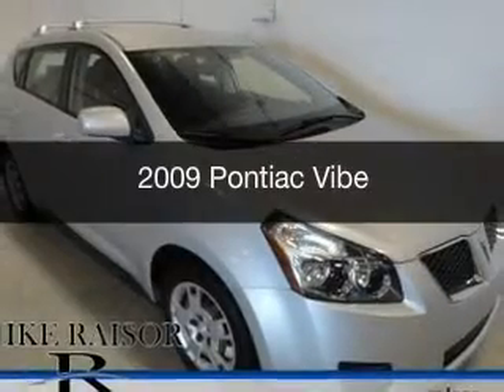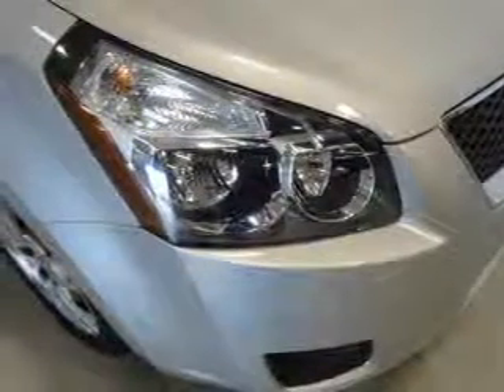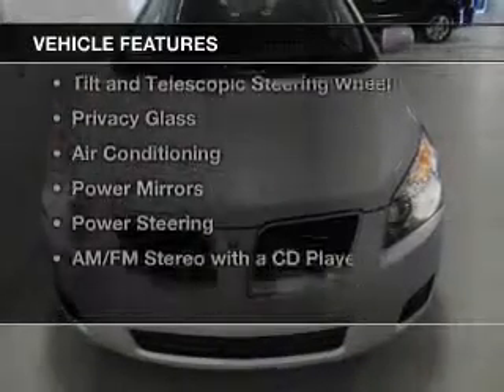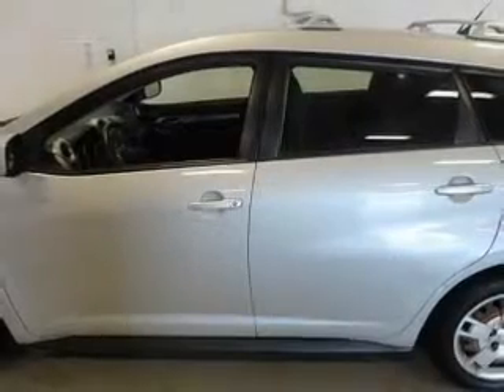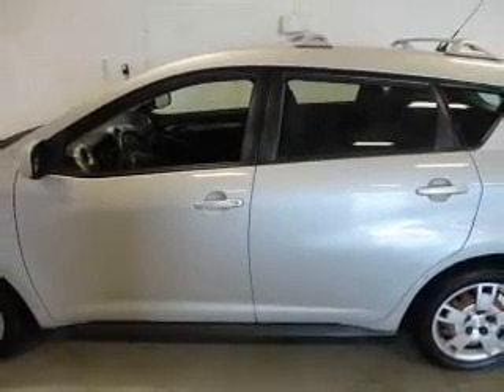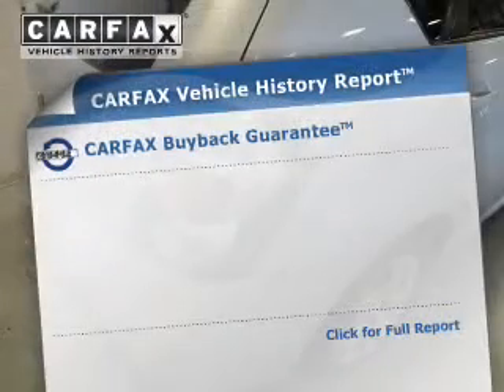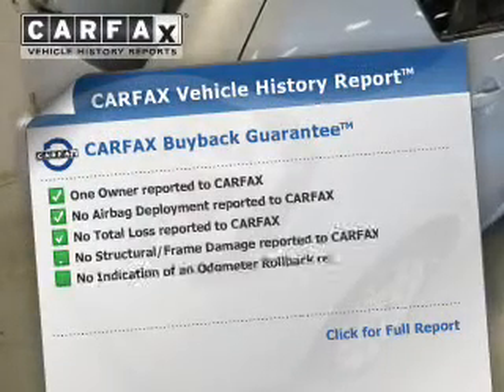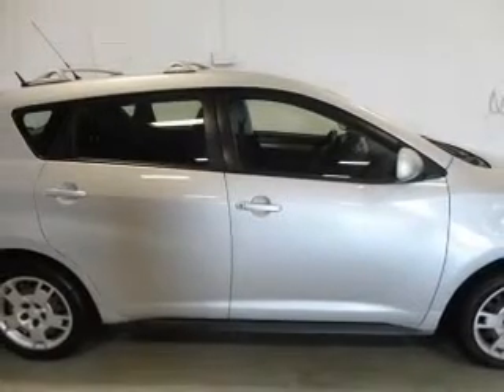2009 Pontiac Vibe - Lafayette IN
Year: 2009
Make: Pontiac
Model: Vibe
Trim:
Engine: 2.4 liter inline 4 cylinder 16 valve MPFI DOHC
Transmission: 4-Speed Automatic
Color: Liquid Platinum Metallic
Mileage: 92329
Address:
2051 Sagamore Pkwy. S.